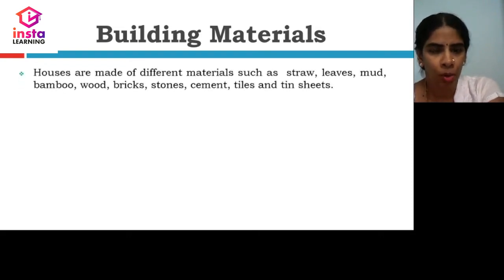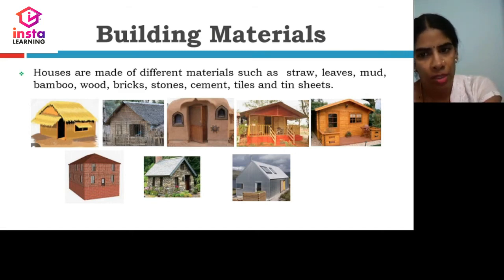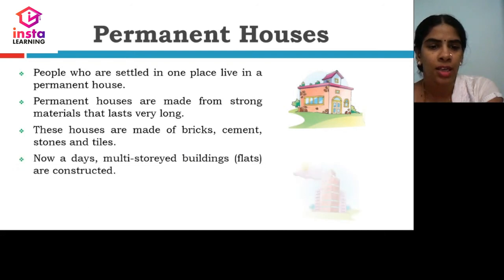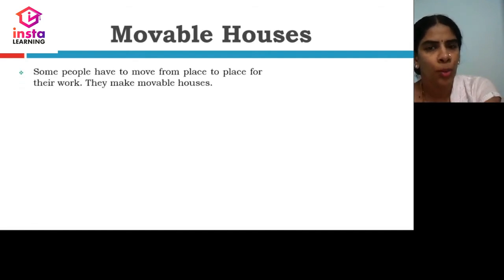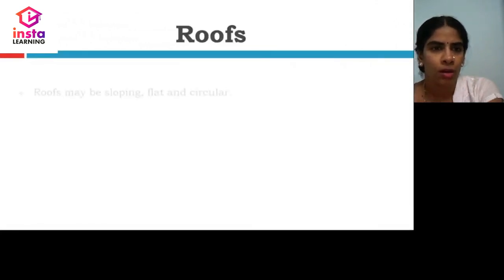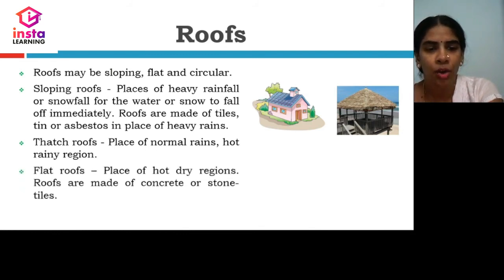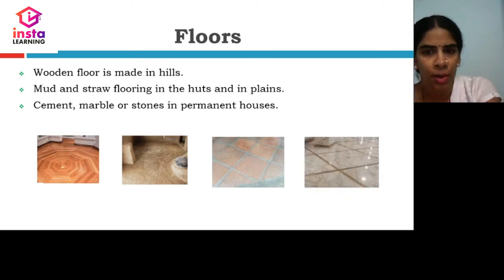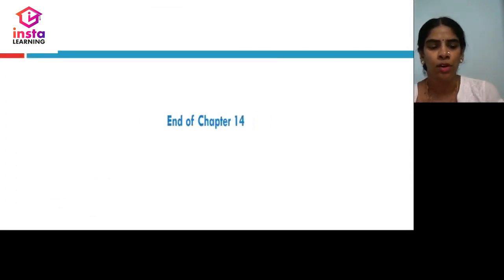Insta LEARNING | Science Squad | Class 2 | Chap 14 | OUR SWEET HOME: WHAT HOUSES ARE MADE OF